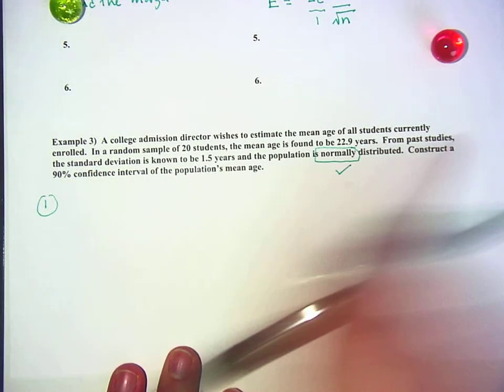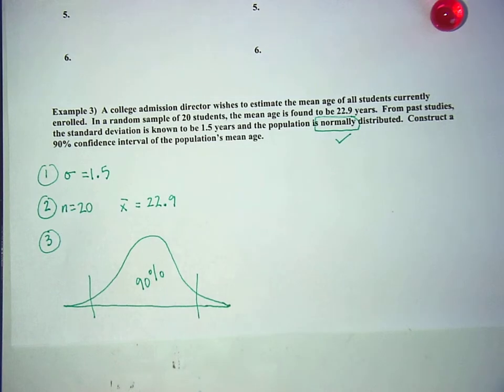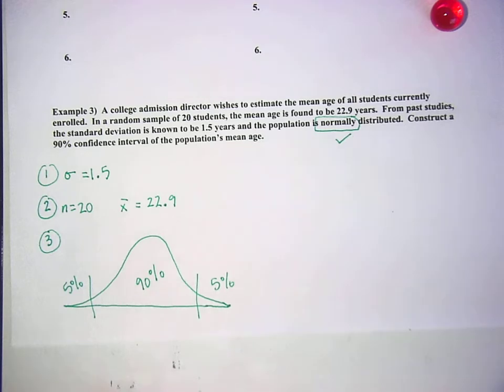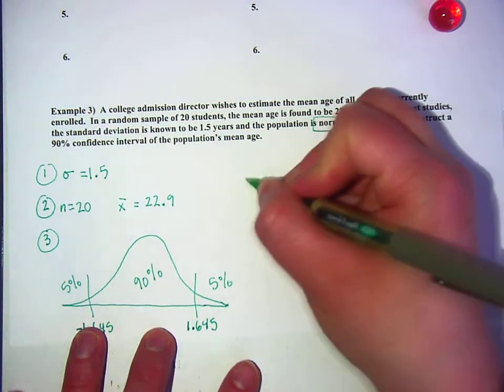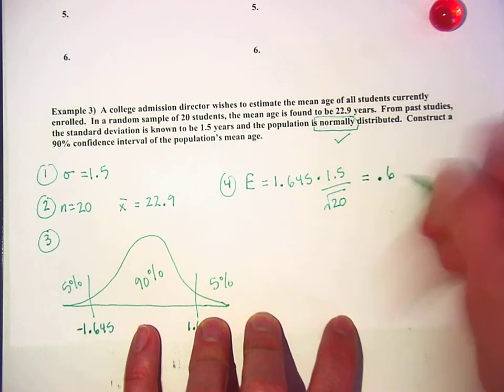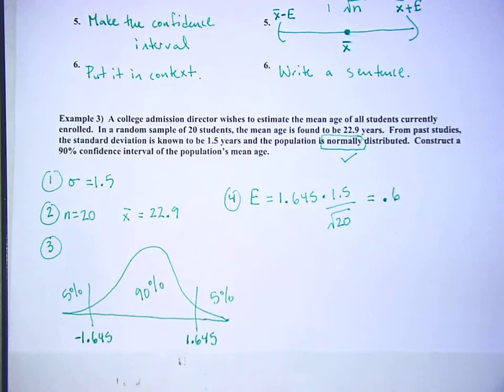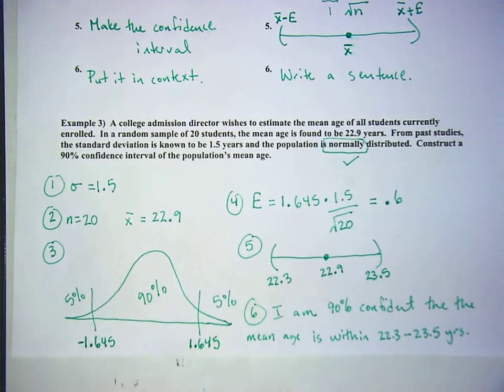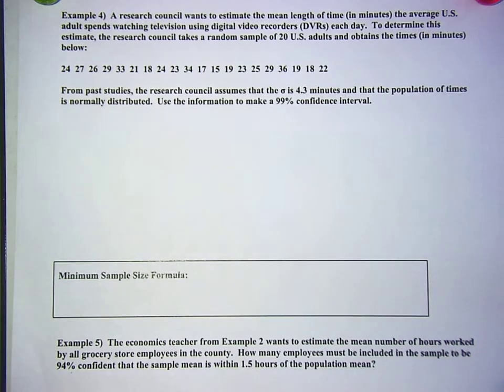3/17 AP Statistics (Part 3)